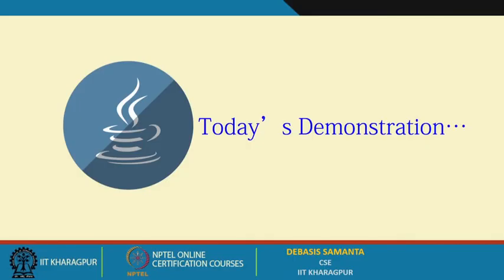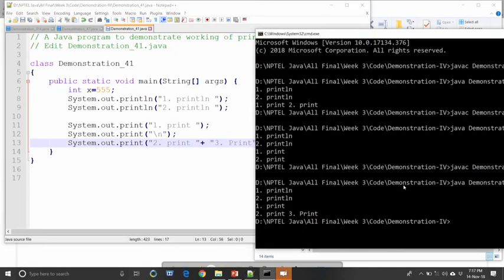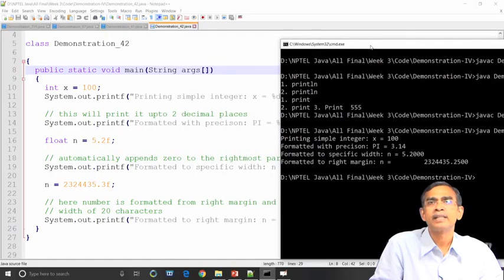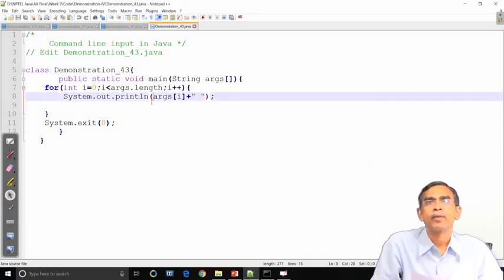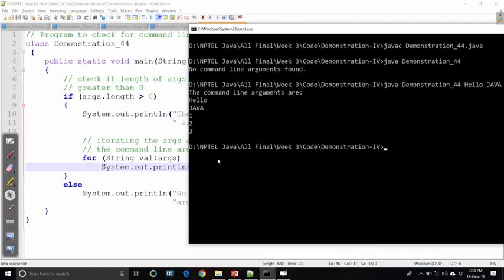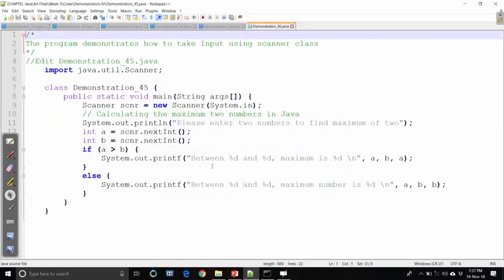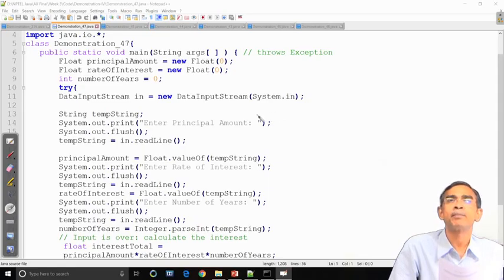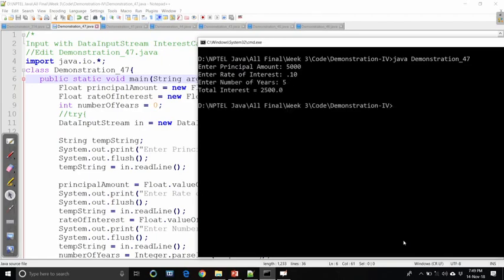Demonstration IV(Lecture 10 )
Java